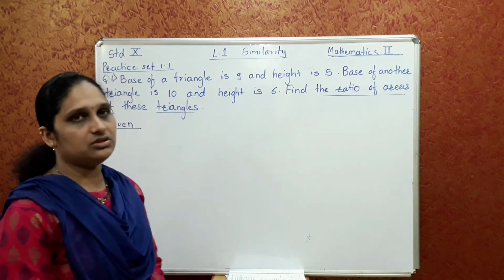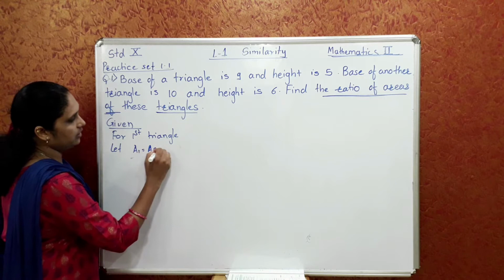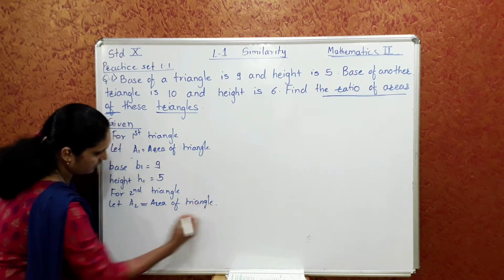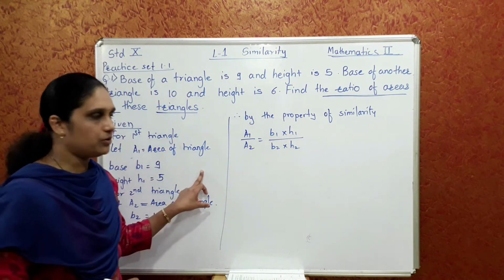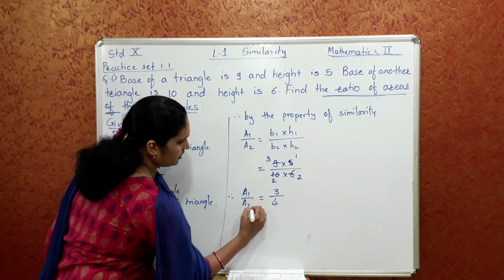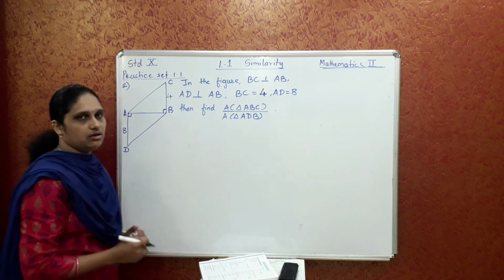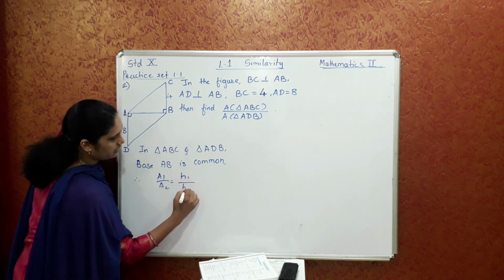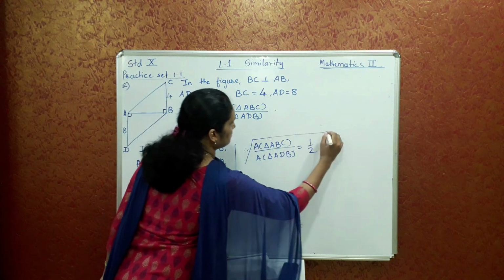Std 10th | Mathematics-2 | L.no. 1| Similarity | Practice set 1.1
Hello students,
In this video we are going to solve 1st and 2nd Question of Lesson no. 1 Similarity (SSC) Mathematics-2 ( Geometry ).